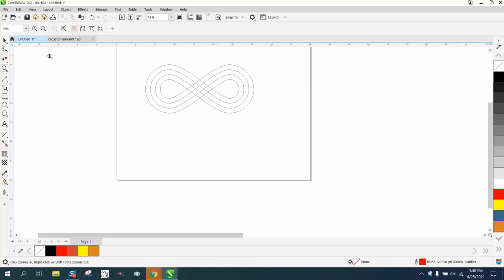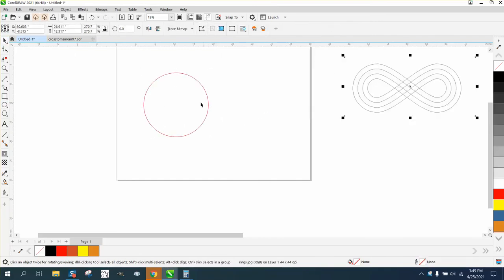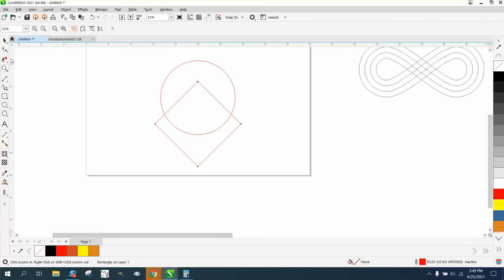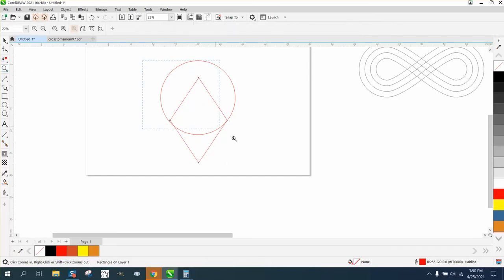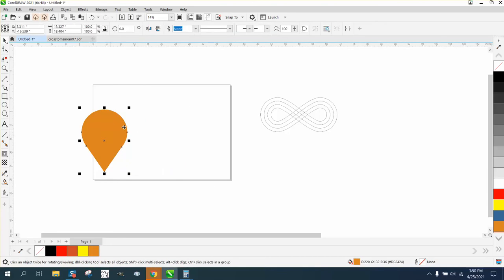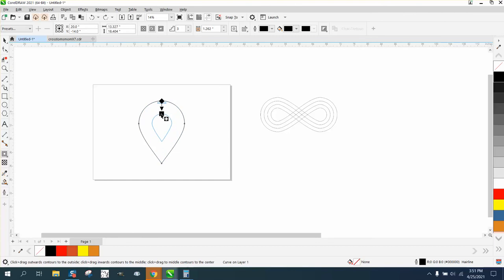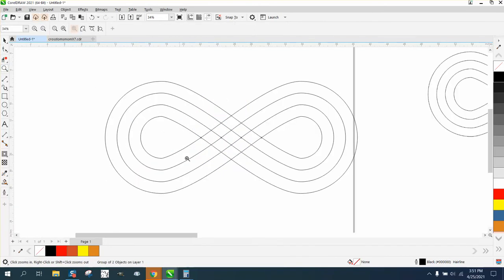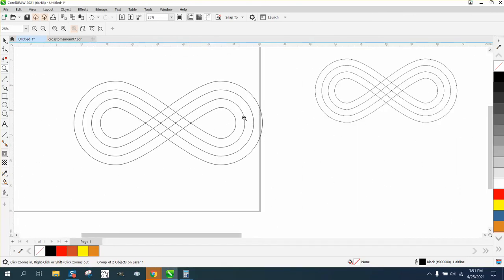Corel Draw Tips & Tricks Interlocking rings